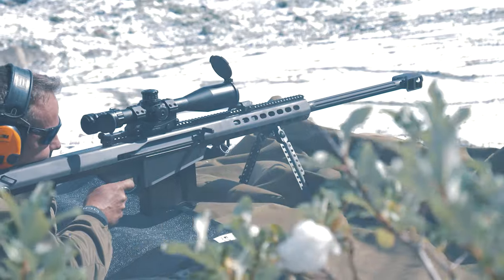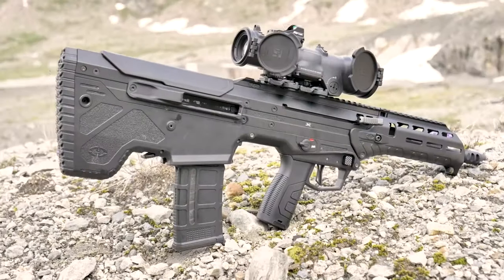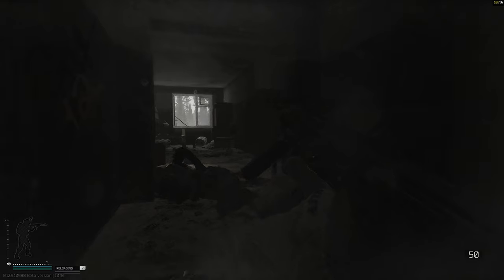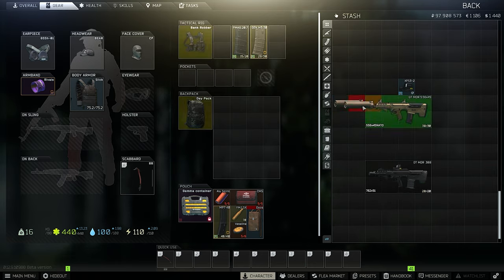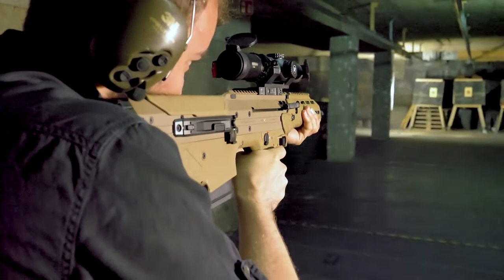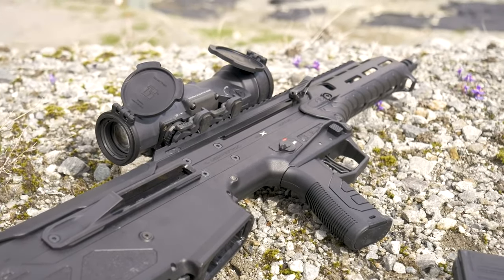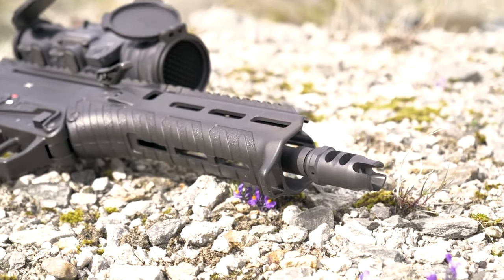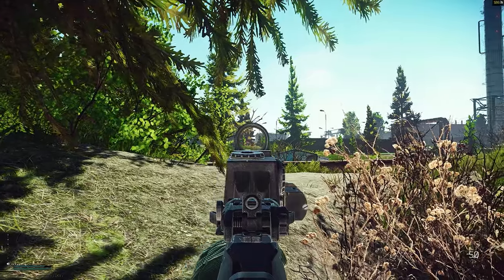Firearms Instructor reacts to Escape from Tarkov weapons - MDR (GAME vs. REALITY)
Ivan, a former soldier in the German military reacts to weapons in Escape from Tarkov. How realistic are they in EFT and what feature did Battlestate Games add to Tarkov? Escape from Tarkov is a hardcore shooter with a lot of different weapons, animations and options. Our comparion shows you how good / bad and especially realistic the weapons are in EFT. On top of that you'll get some further informations and opinions about the real life version of each weapon which we are mentioned in the video. Episode 3 of our Escape from Tarkov series deals with the MDR firearm system. In EFT we have two version: The 5.56 x 45mm and 7.62 x 51mm. Unfortunatly we don't have '22 inch barrels for the MDRs in Escape from Tarkov or a .300 BLK barrel. Furthermore the MDR made by Desert Tech is well known for it's accuracy and the good gun handling. In EFT we don't have the shoulder switch and almost every good is accurate. So Battlestate Games had to give the MDR weapons in Escape from Tarkov some different benefits and we mentioned that in this series.